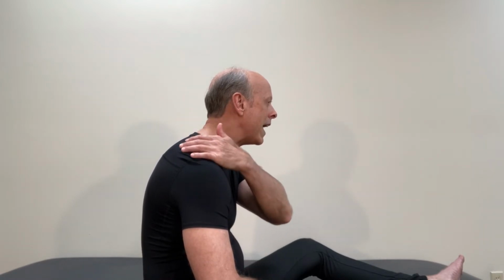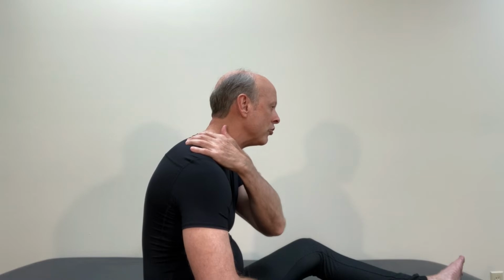Neck Exercises To Help Forward Head Posture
These few basic, yet effective exercises can be very beneficial for people with forward head posture and anyone who frequently works with their head down or forward, such as with computer use, or looking at one's phone.

For more health tips and more about me and my San Antonio chiropractic practice,